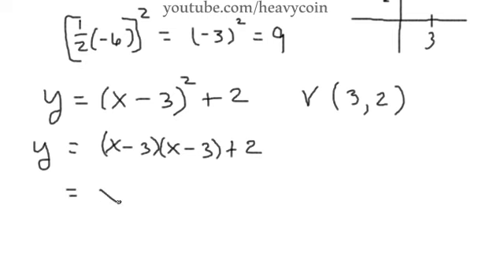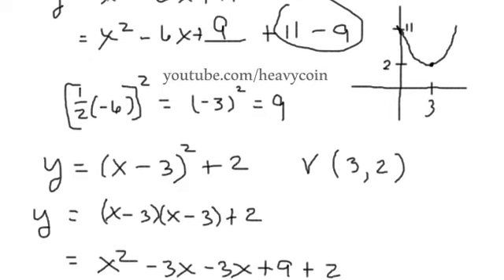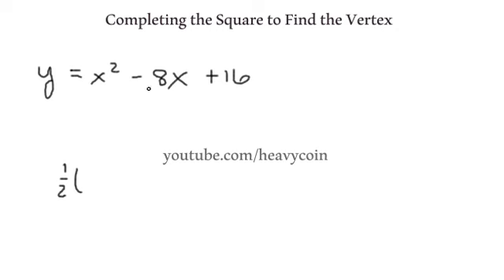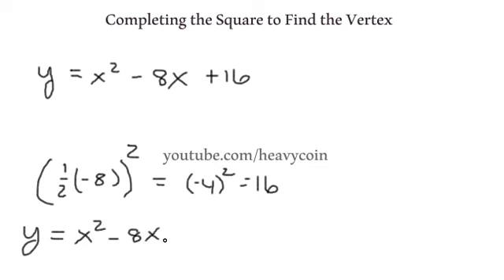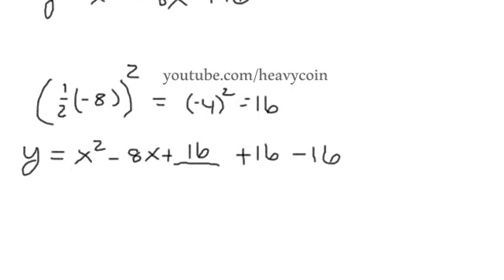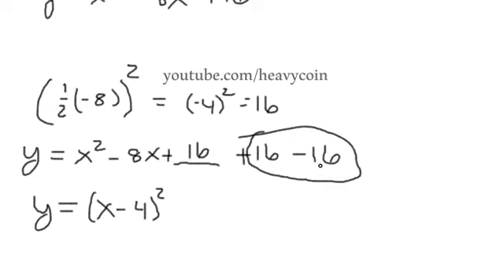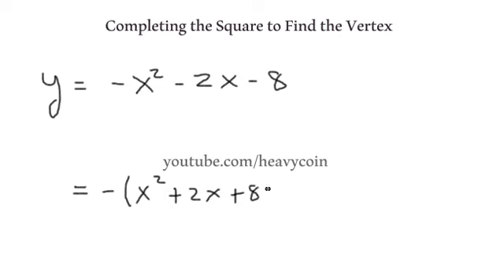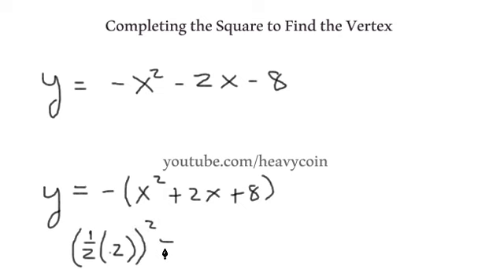Intermediate Algebra-Completing the Square to Find the Vertex part 2